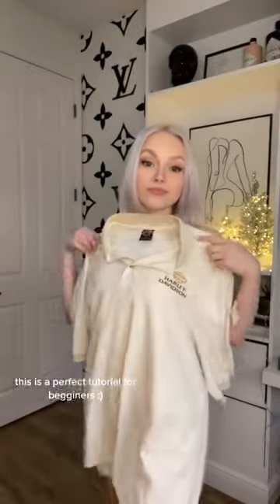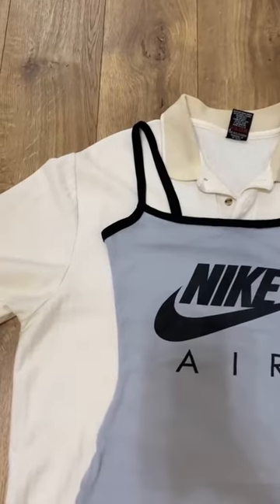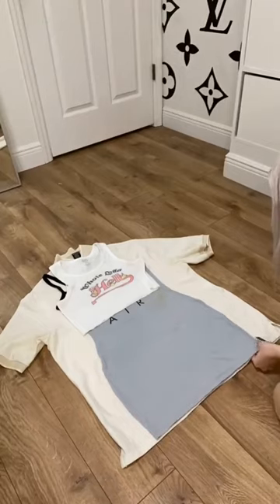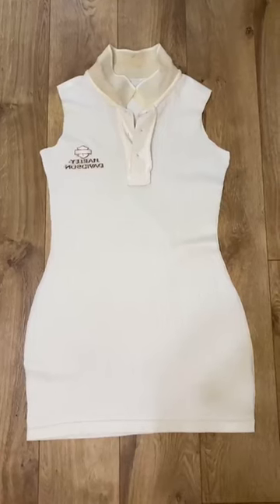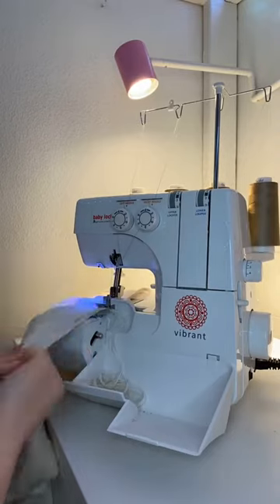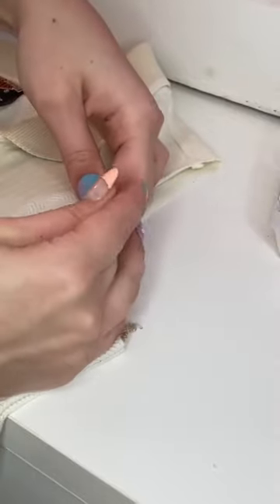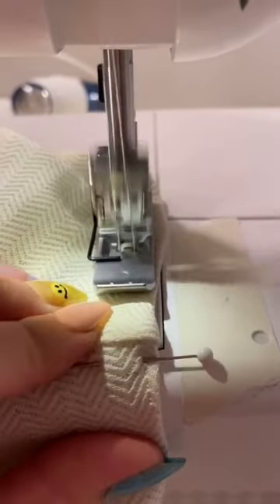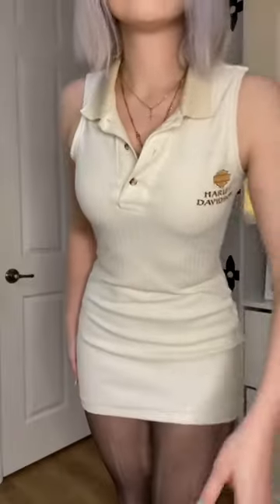here’s an easy tutorial for those new to thrift flipping!